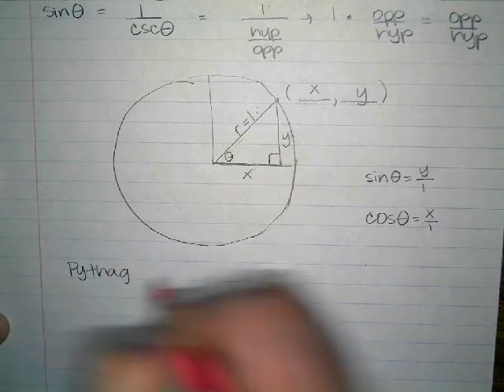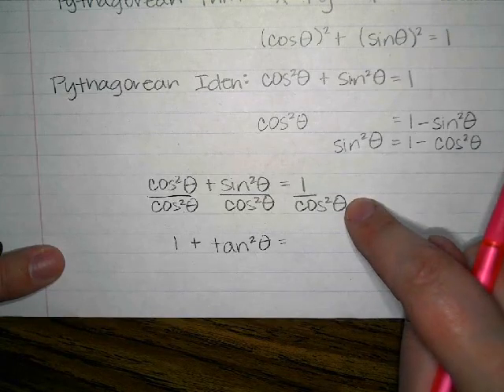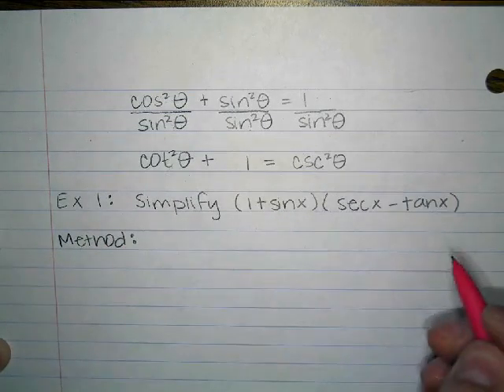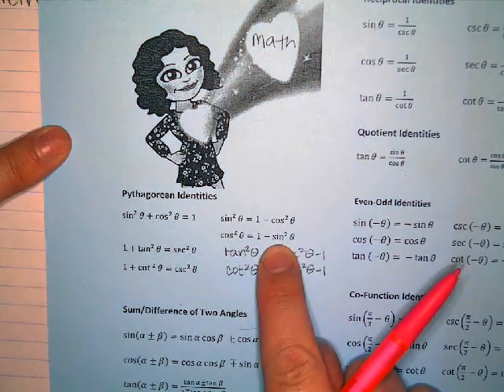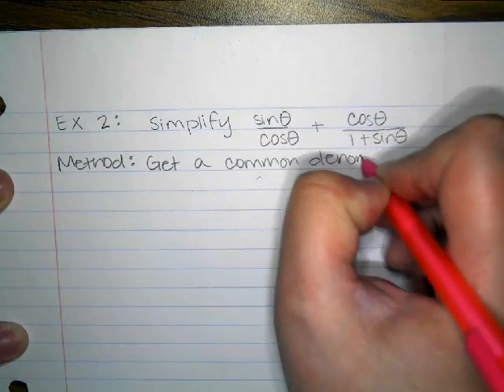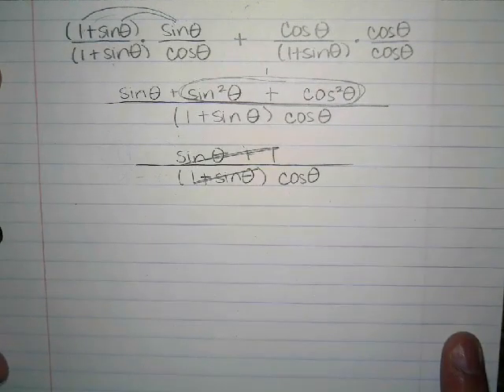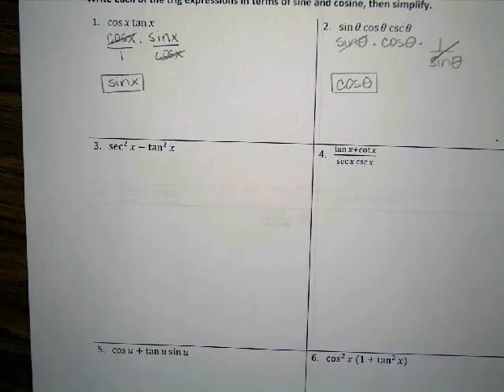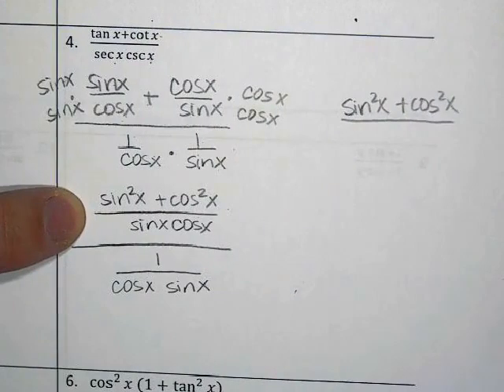Simplifying Trig Expressions